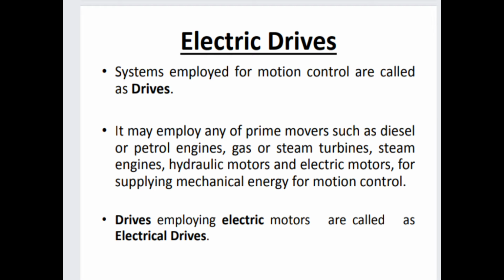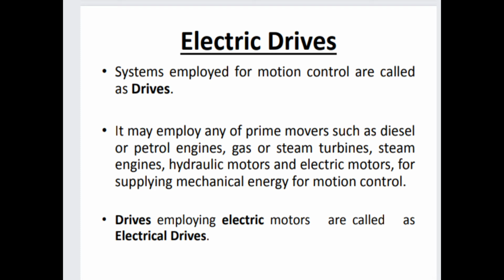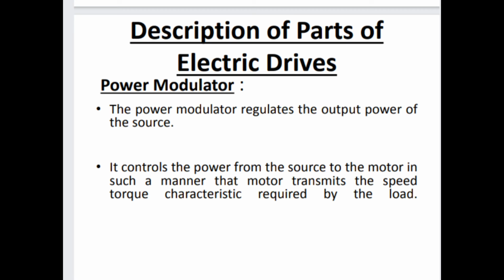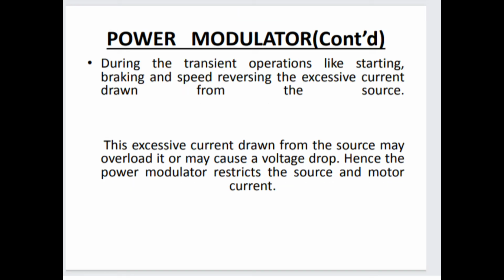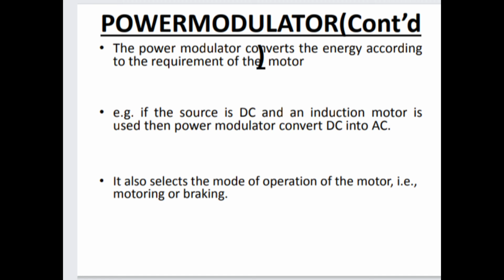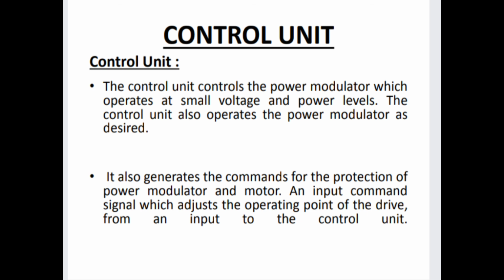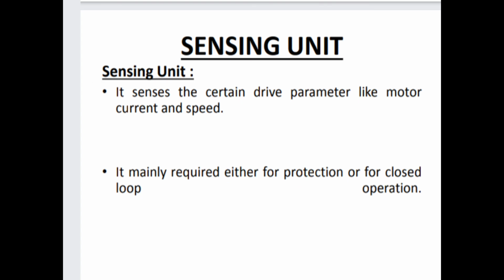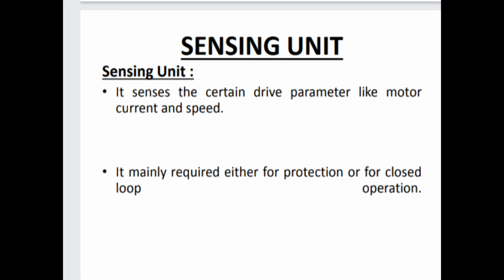Electric Drive Unit 4 : Utilisation of Electrical Energy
this video is base on Electric Drive in the unit nu 4 in Electric Drive and Elevator in the Utilisation of Electrical Energy in this video all explanation about the electric drive this is the part 1 .